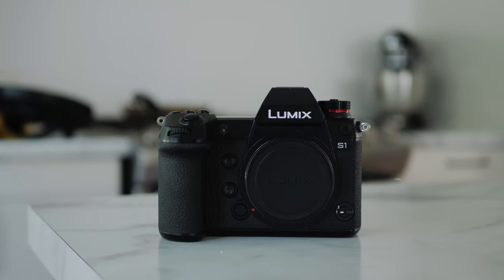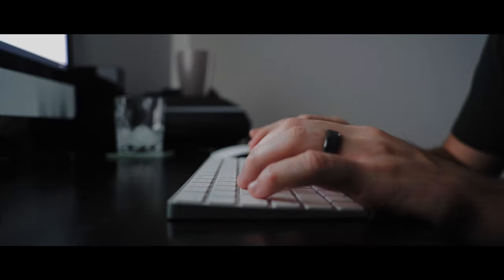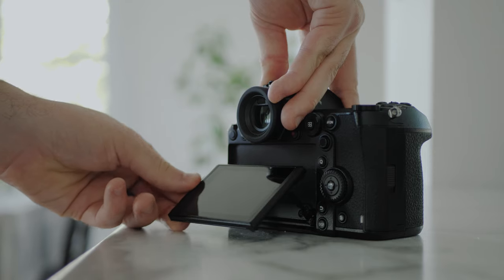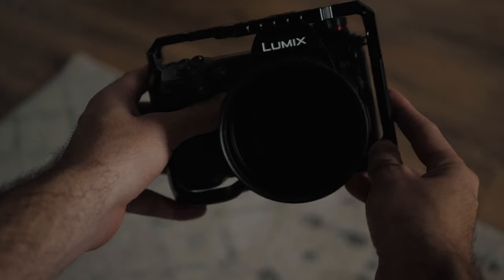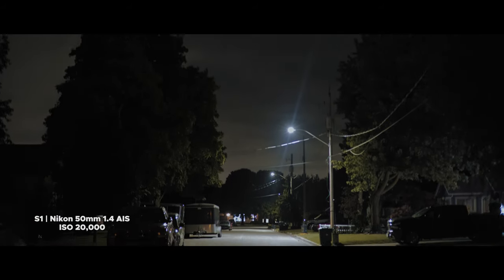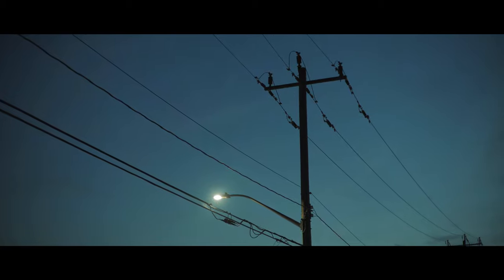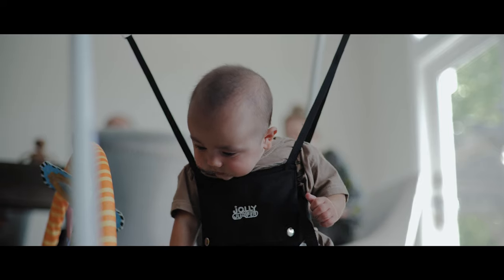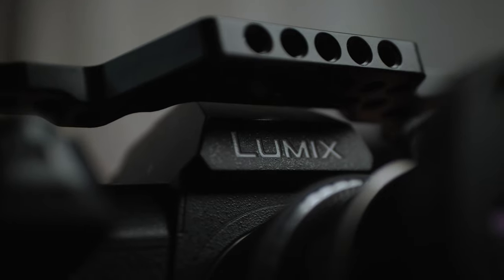A Full Frame Beauty | The Panasonic Lumix S1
I just picked up the S1 to replace my beloved GH5 (maybe my wife will never know if I keep the GH5 too). I look forward to sharing more with you from this camera in the near future, this camera really has a unique and beautiful look and I'm really excited to call it mine! (Also, if no updates come to the S1 that are worthwhile, please, look into the S5 instead).

Panasonic S1
Sigma MC-21
Travel Camera
Viltrox Speedbooster
Cinema Camera
Video Interview Light
Go-to lens